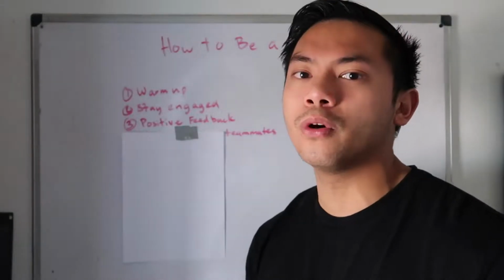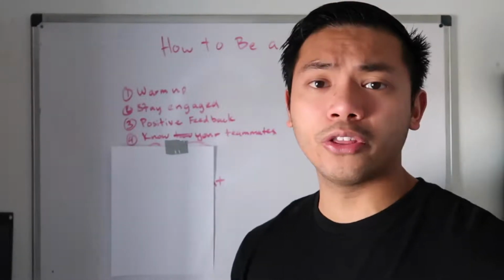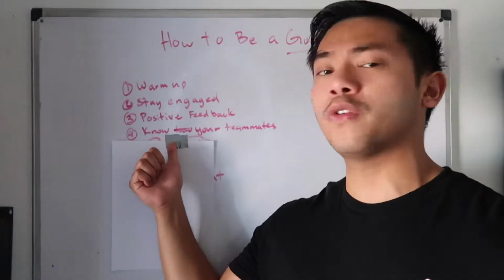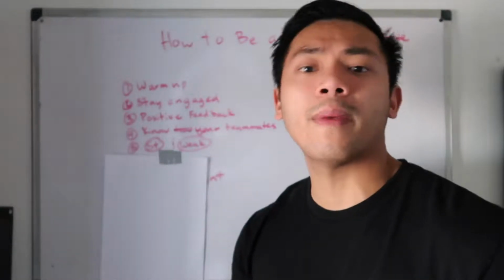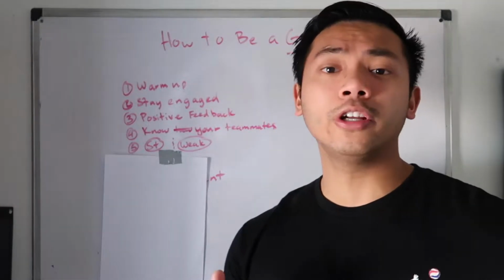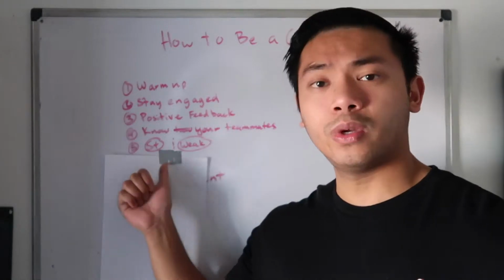How to Be a Good Teammate | 7 Tips on Being a Better Teammate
Swiss Gear
Ball Pump
Ball Bag
NCAA Volleyball
Axe BodySpray
Electronic Whistle
Knee Brace
Lacrosse Balls
Portable Chargers

Personal Instagram: Instagram.com/bryanbangsout